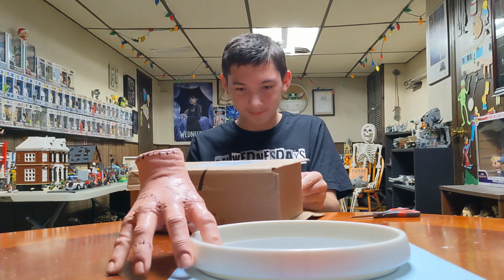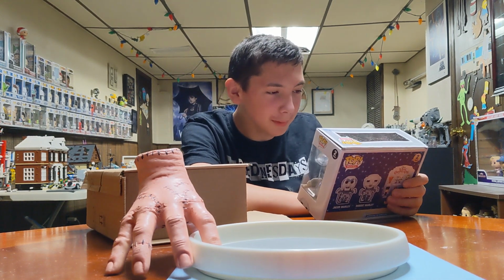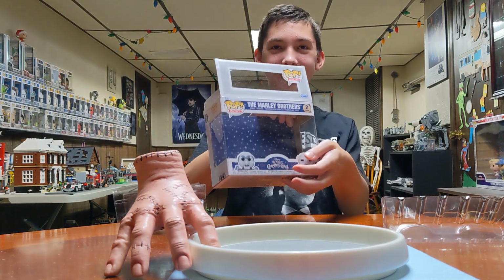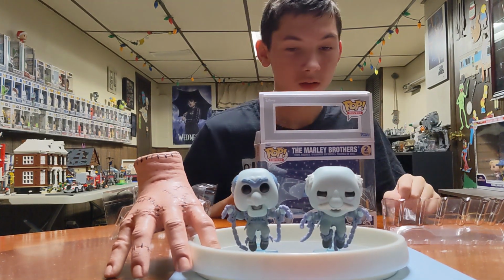Muppet Christmas Carol Marley Brothers Funko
So this came in the mail the other day. One of the few muppets christmascarol funkopops that we didn't see in stores.